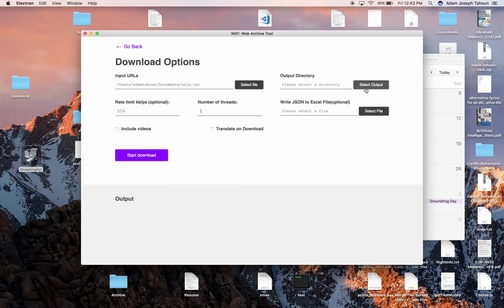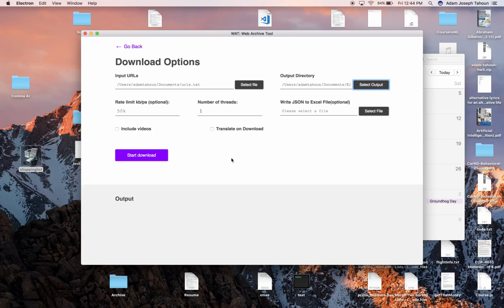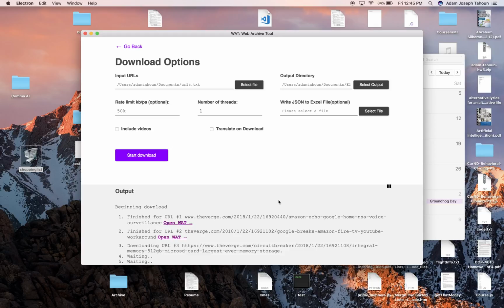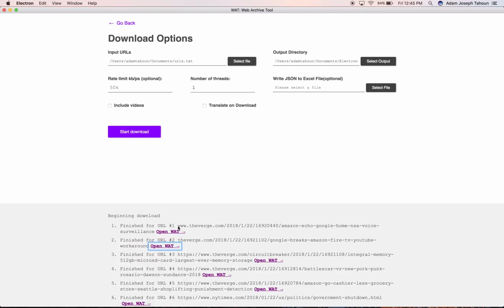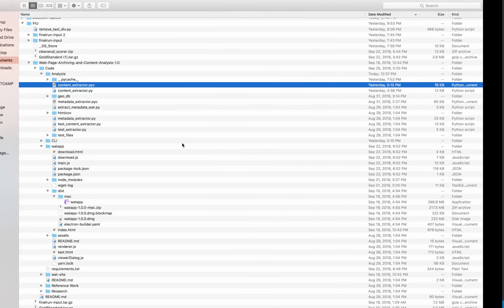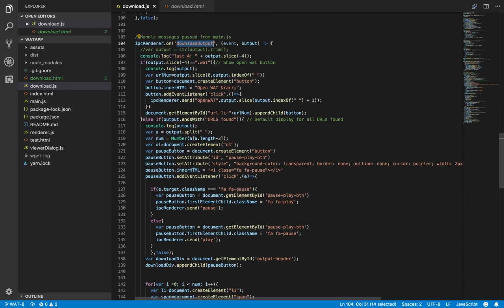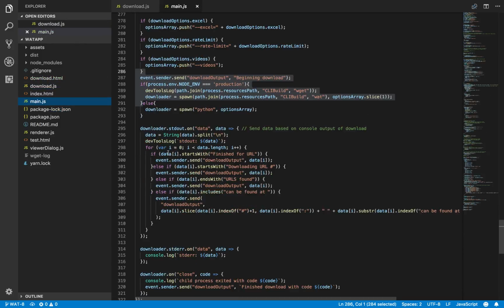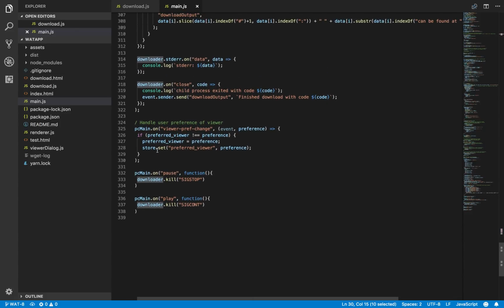User Story WAT-8